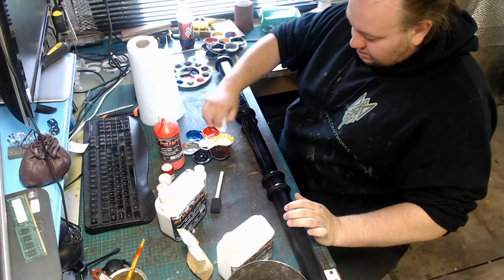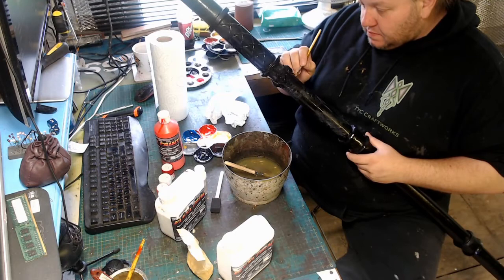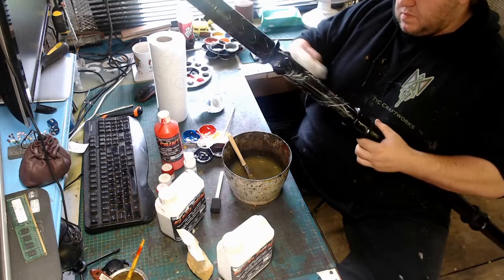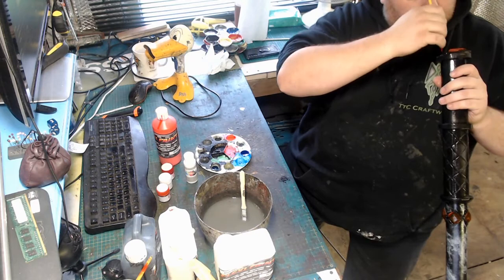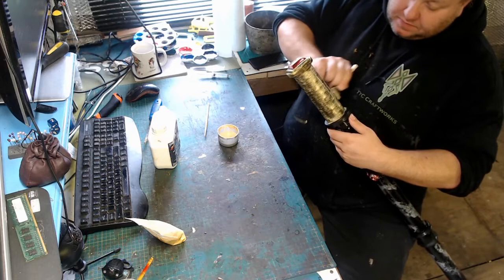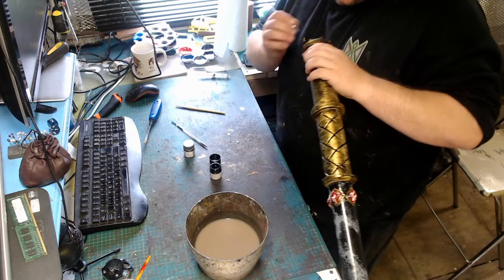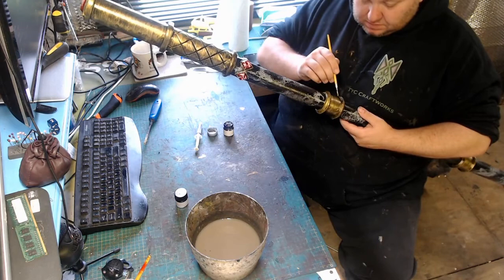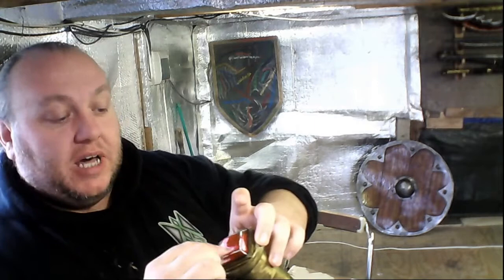Simple larp safe staff build -part 4 - painting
in this video, Simple LARP safe staff build -part 4 - painting. il show you how I painted this wizard staff.

 materials used.
tamiya smoke
tamiya black